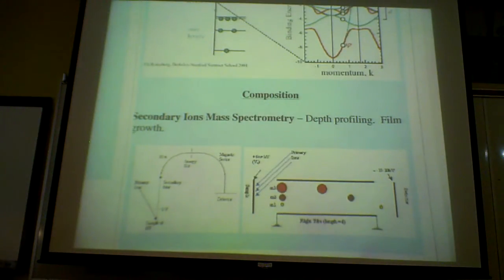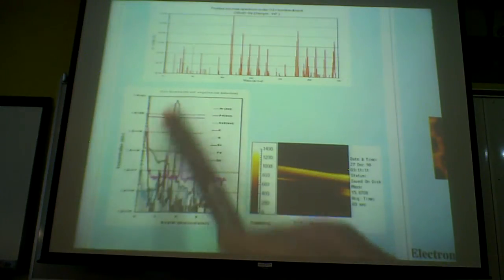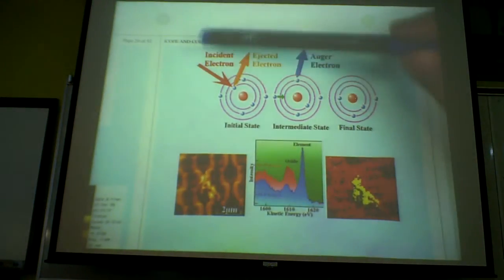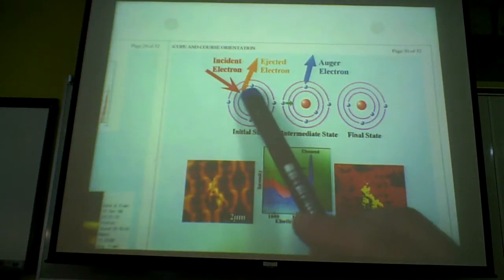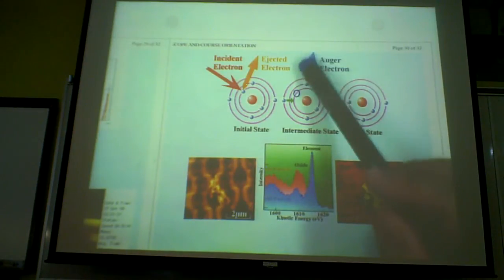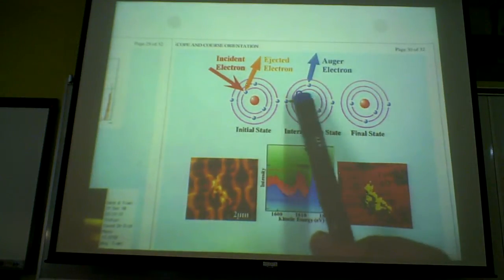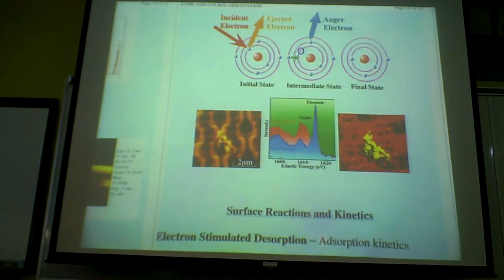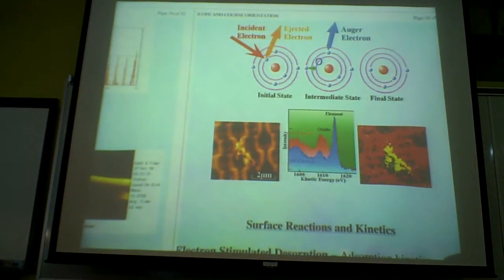Jan 21 - 6